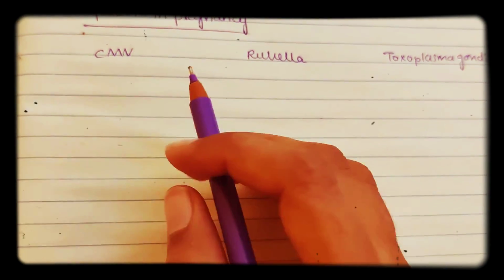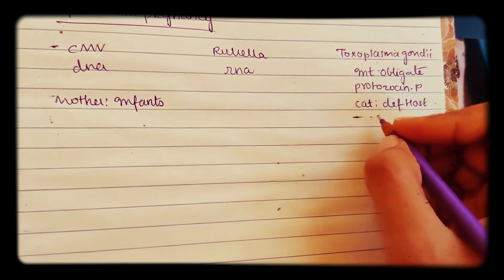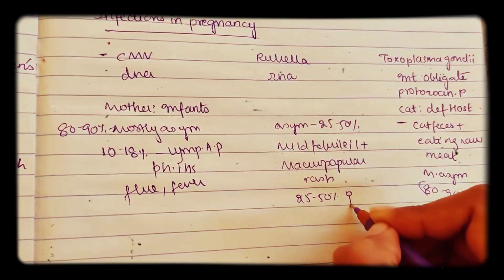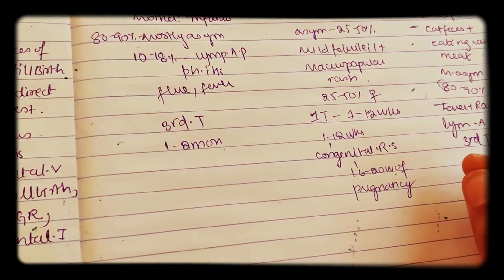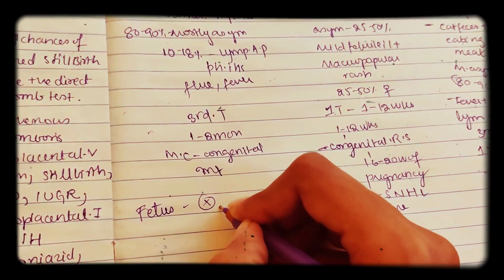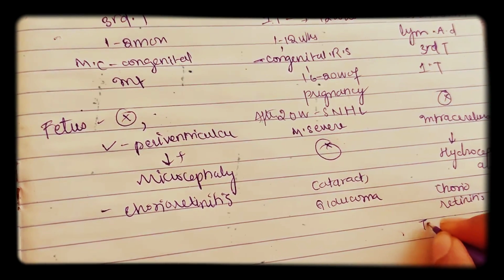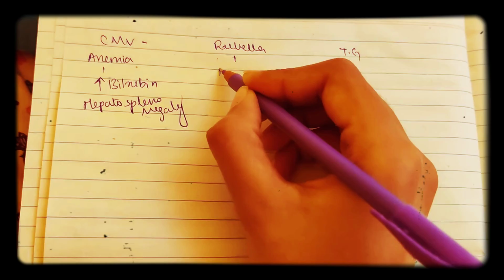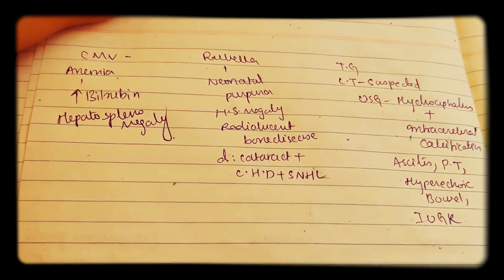Infections in pregnancy part 1